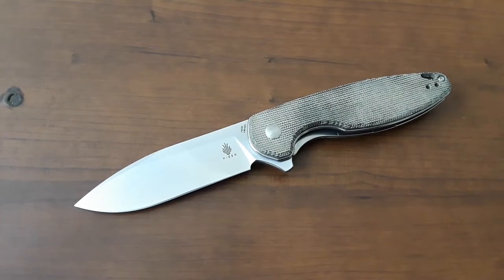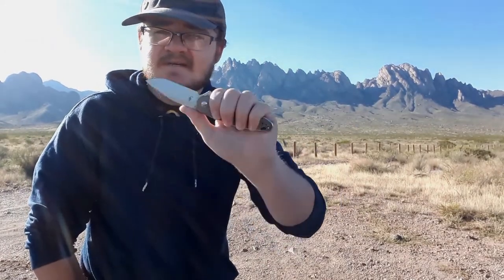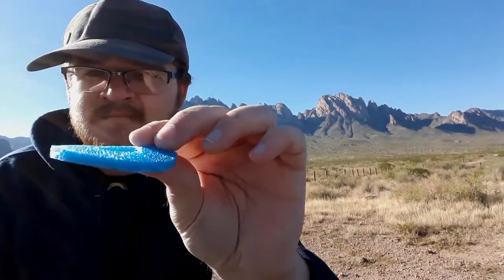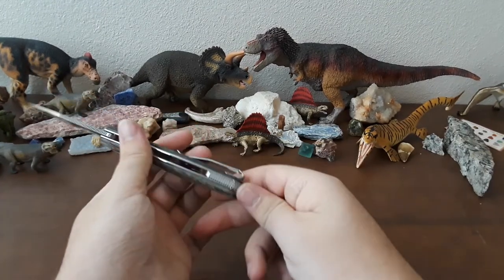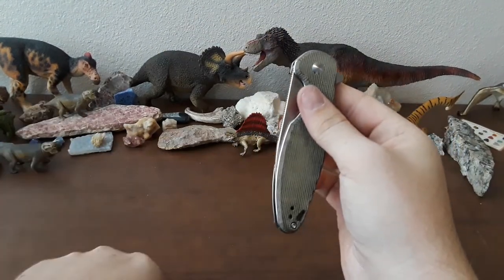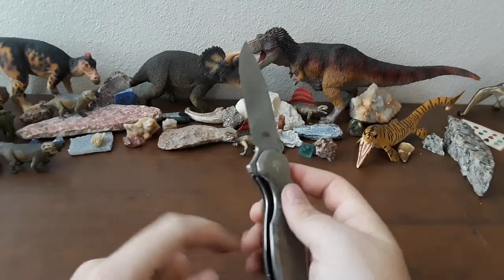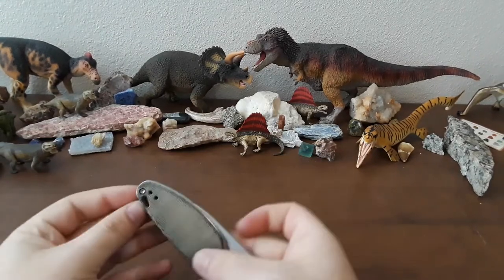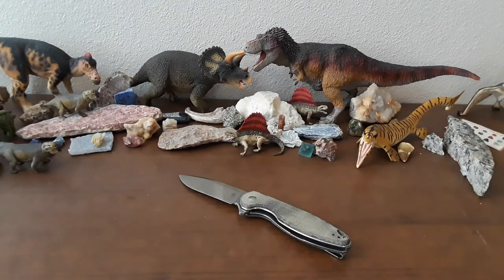Kizer Cozy Review- Is This the Perfect EDC!!?!?! (Wooooo!!! Clickbaity EDC Title!)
Okay, okay... the term "perfect EDC" is overused and clickbaity... BUT. this knife is pretty awesome